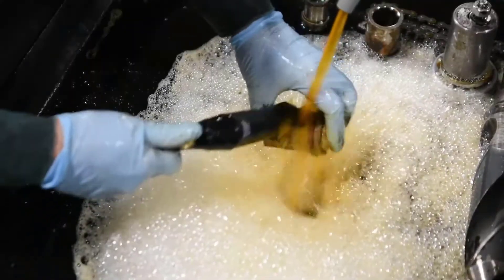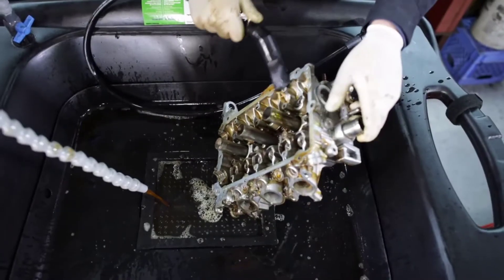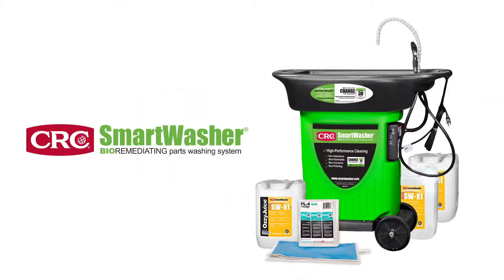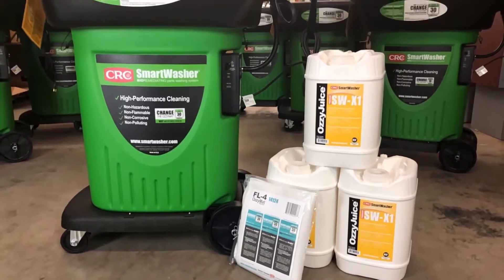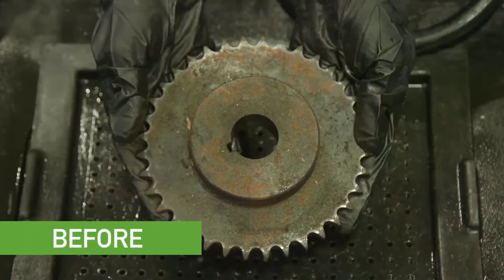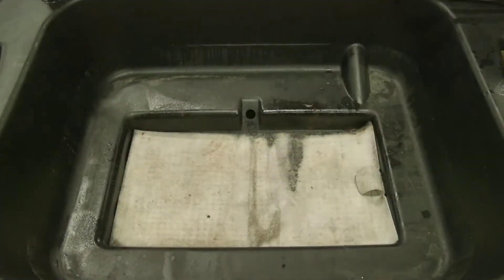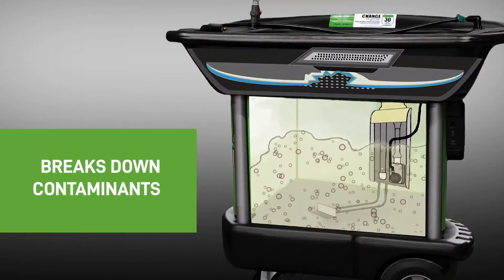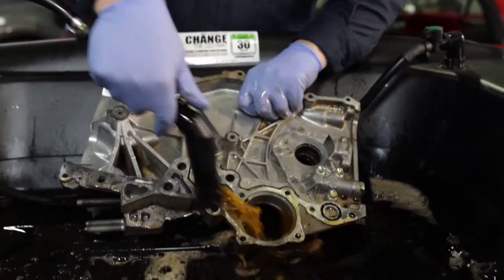CRC Smartwasher- Bio-remediating Parts Washing System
If you currently use a manual solvent or aqueous-based parts washer in your shop, we can show you why switching to the CRC SMARTWASHER Bioremediating Parts Washing System can save you time and money while making your operations safer for employees and the environment.